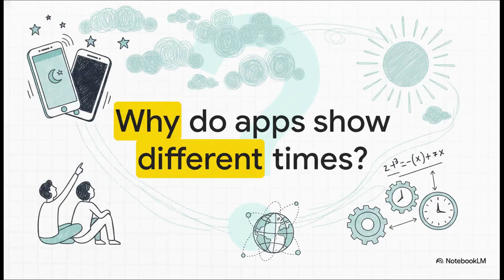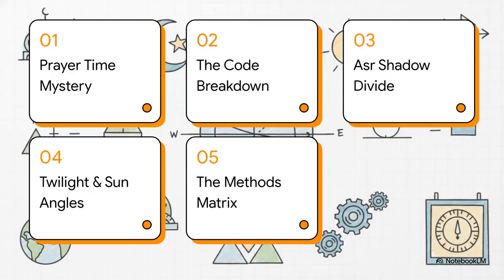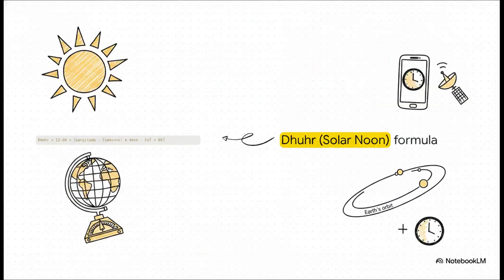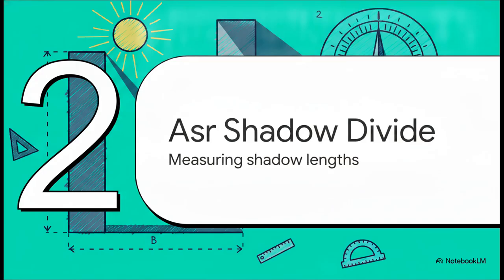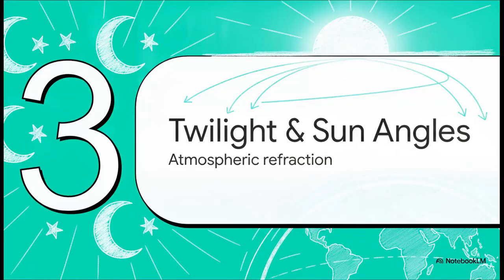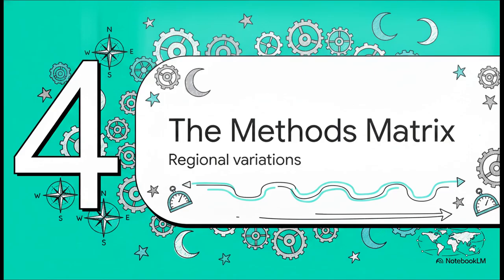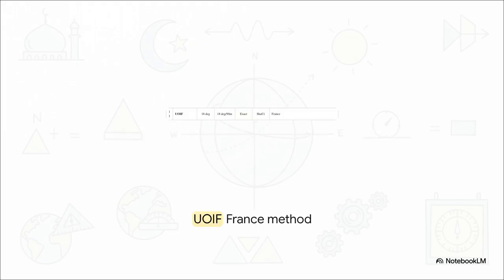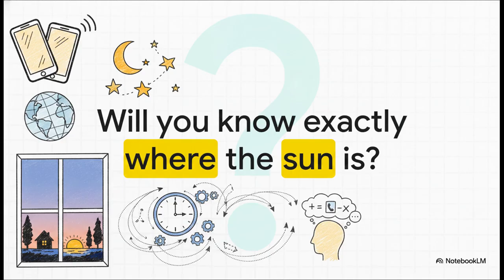Astronomy of Islamic Prayer Times